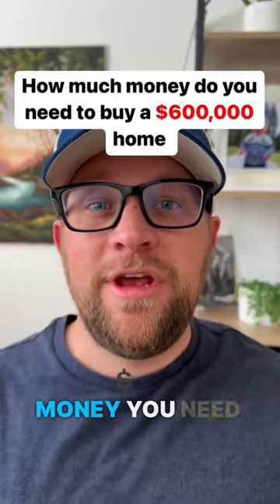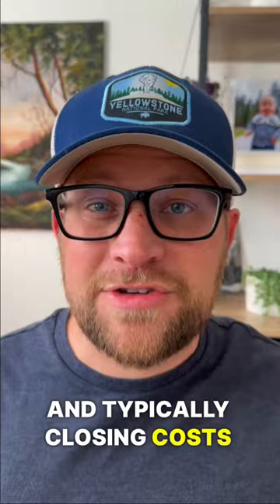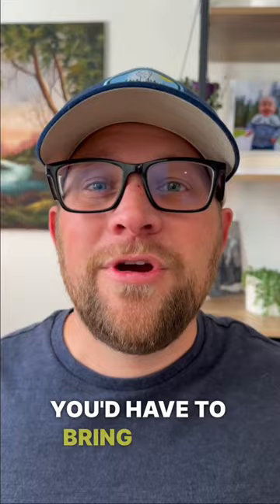How much money do you need to buy a $600,000 home in TODAY’S market?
The biggest myth in real estate is that you need 20% for a down payment. Did you know the average down payment is about 9% for a first time home buyer? There are also plenty of programs out there for 5%, 3% and even 0%.   Also in today’s market you can often get some of your closing costs covered by the seller. So if you don’t have a lot for a down payment but can afford the cost of a mortgage now might be a good time to explore all the options available to you.